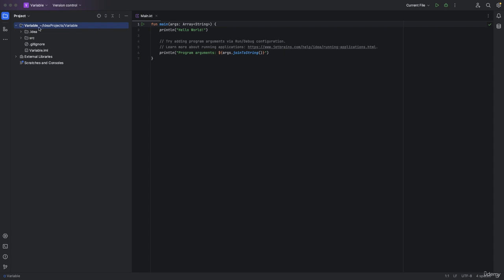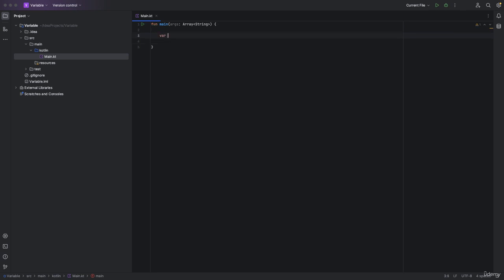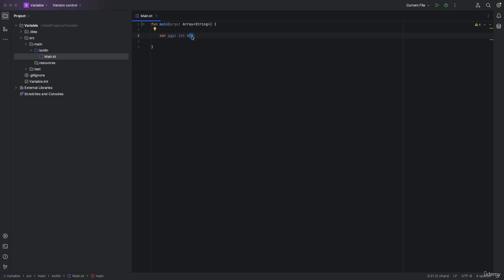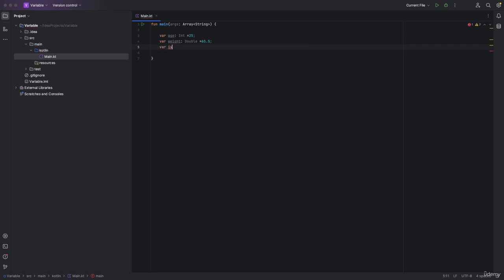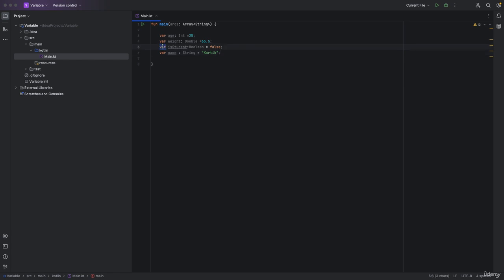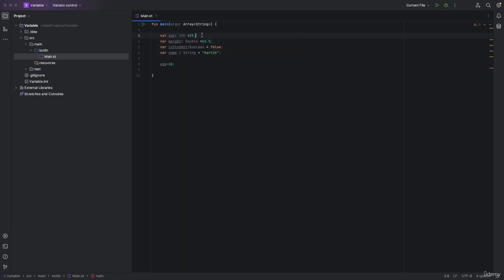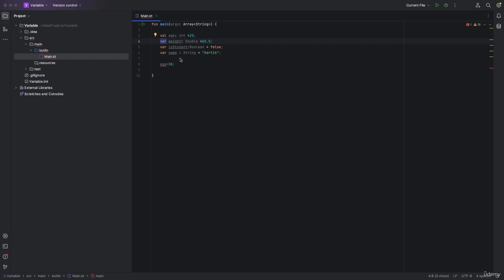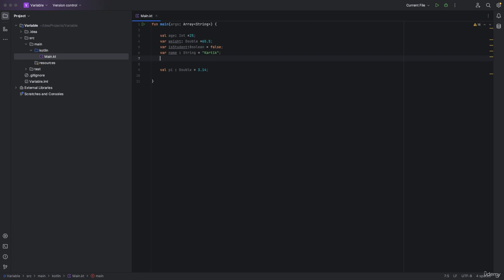2 1 Variables